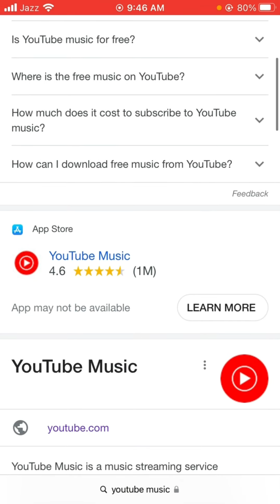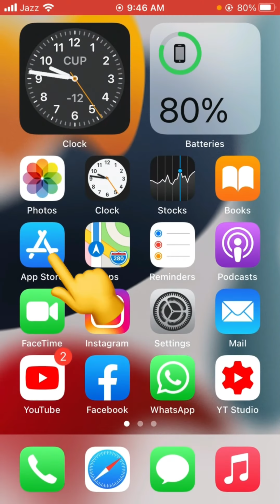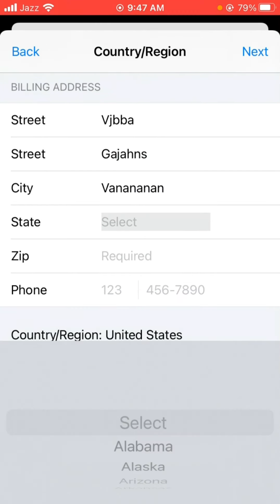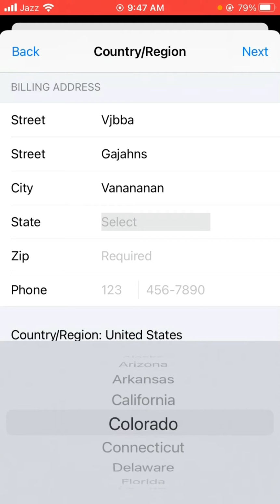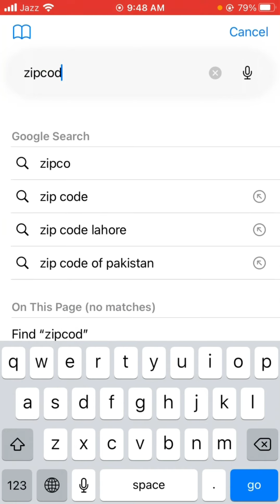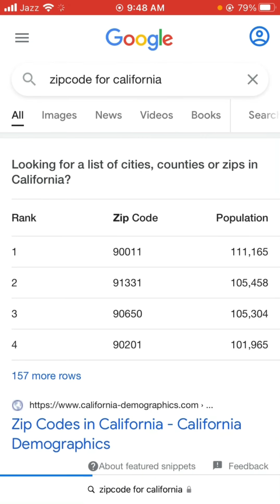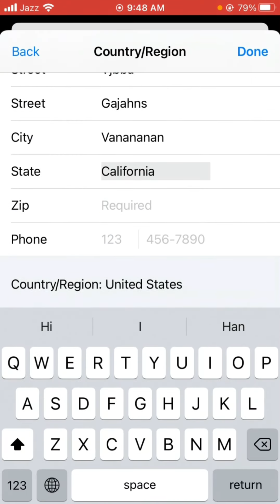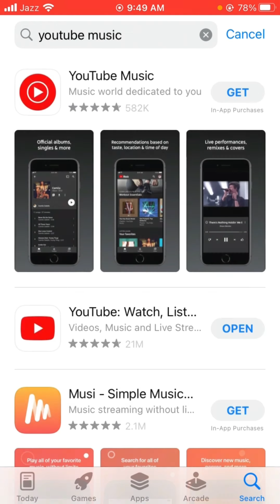App Not Available This App is Currently Not Available in Your Country or Region iOS 15 | 2021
After watching this video you will be able to know "How to Fix App Not Available This App is Currently Not Available in Your Country or Region iOS 15 | 2021 ". So get rid of this problem and enjoy your device.